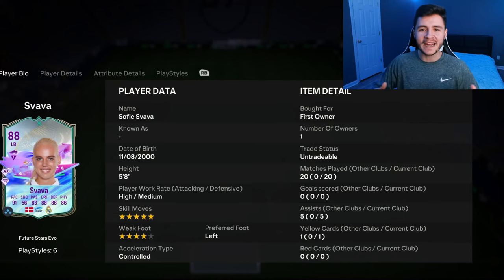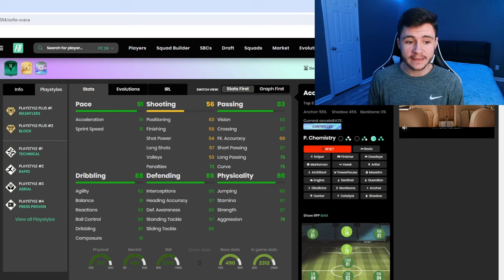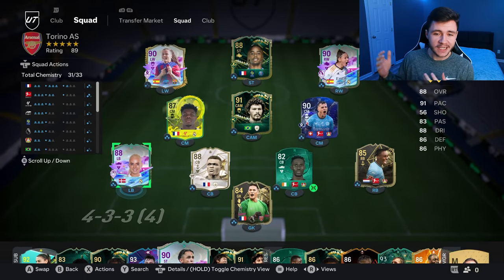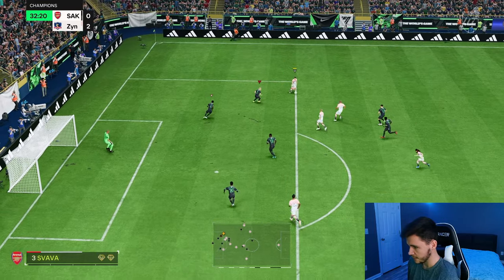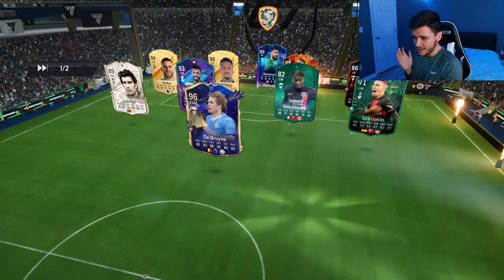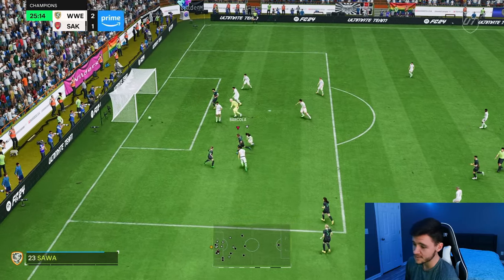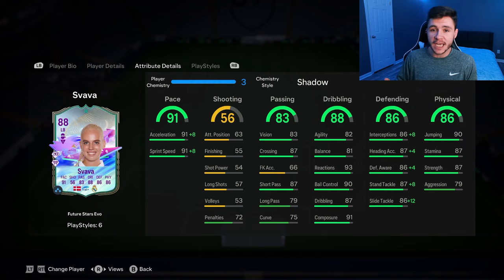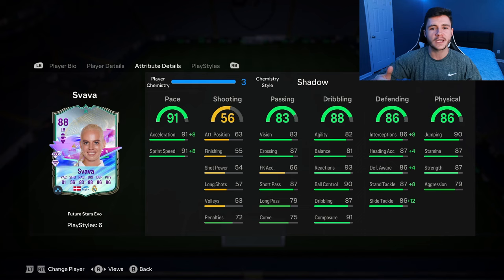88 FUTURE STARS ACADEMY DEFENDER EVOLUTION SOFIE SVAVA IS INSANE IN EA FC 24!!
88 FUTURE STARS ACADEMY DEFENDER EVOLUTION SVAVA IS INSANE IN EA FC 24!!

In today's video, we test out the new 88-rated Future Stars Academy Evolution Card for Svava

EA FC 24 Future Stars Academy Evolution
EA FC 24 Future Stars Academy Defender Evolution
88 Svava
88 Evolutions Svava